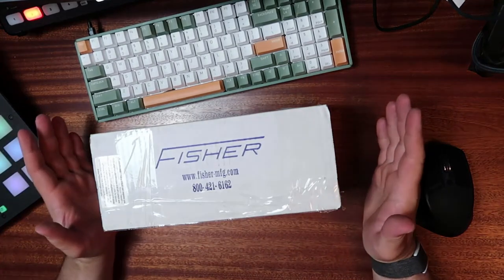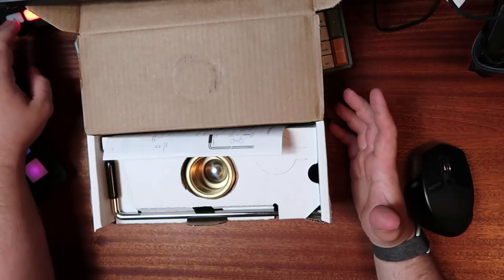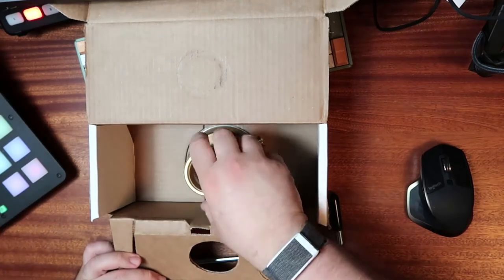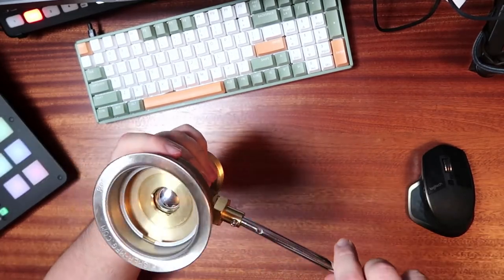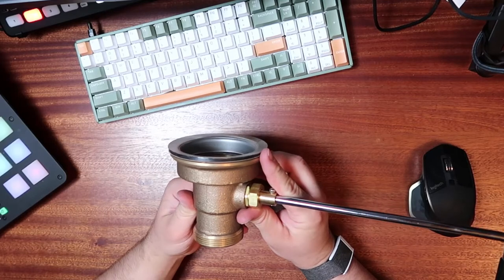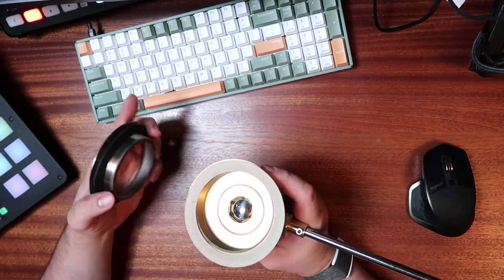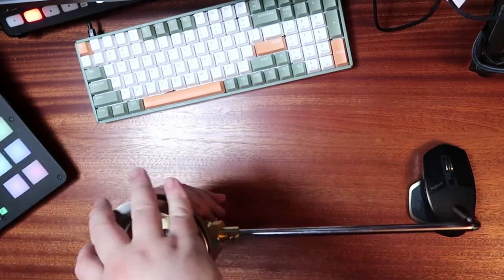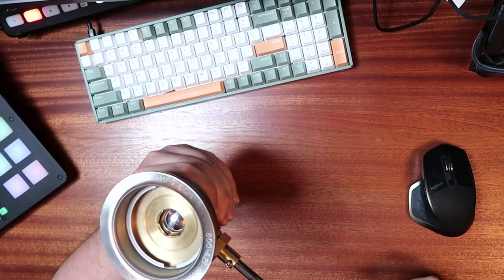Restaurant Gear | Fisher Drain King! Unbox and Test.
I spent double the money on these drains to see if I could solve my drain problem. After the install they have been nothing but excellent. No clogs, faster work flow, SOLID!